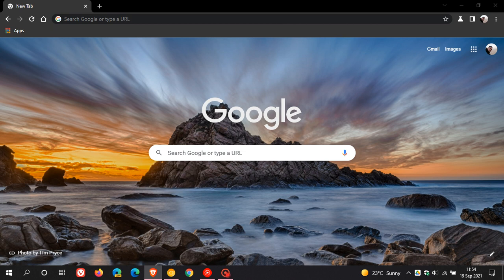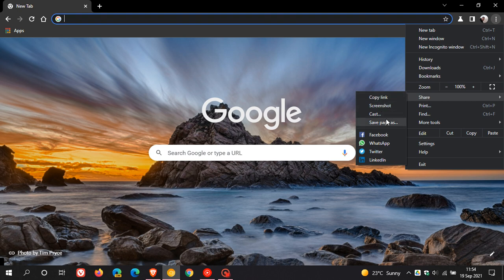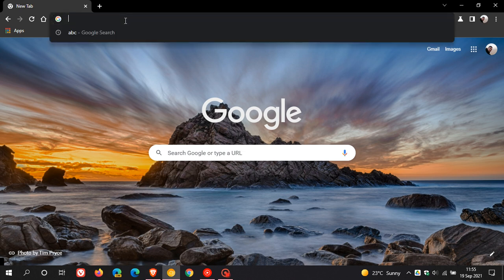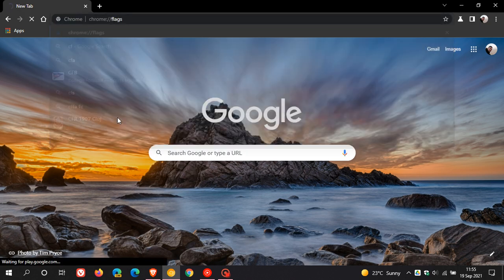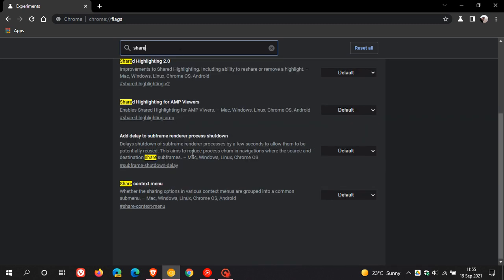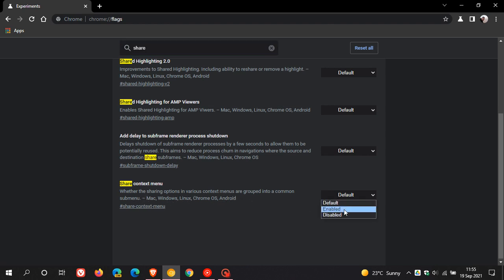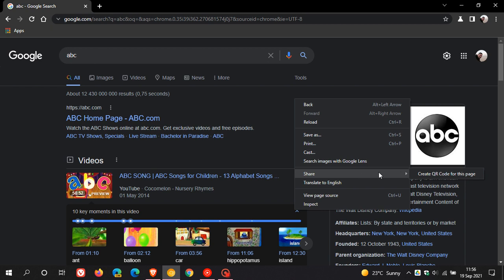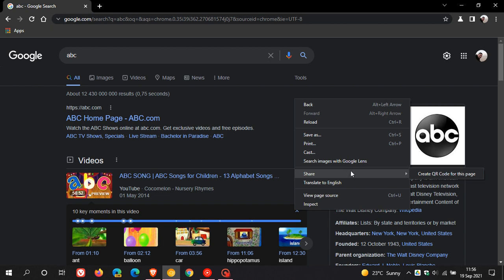Google Chrome is consolidating sharing options into one Share submenu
Chrome Canary now lets you bring different sharing options available in the browser into a single submenu called Share. Use this flag:
 Share Context menu